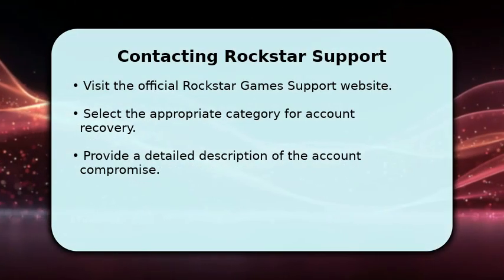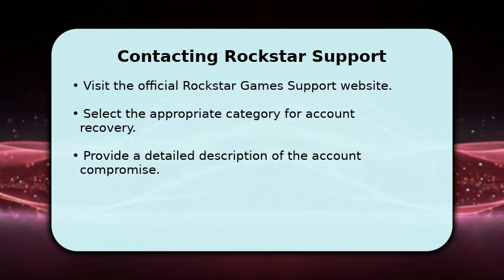How to Recover Stolen Rockstar Account - Step By Step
▸ (v) Are you having trouble recovering your stolen Rockstar account? This video will guide you through the step-by-step process of regaining access to your account. From reporting the issue to resetting your password, we'll cover everything you need to know. Follow along and learn how to recover your stolen Rockstar account quickly and easily.

recover stolen rockstar account, rockstar account hack recovery, how to regain access to rockstar account, stolen rockstar account password reset, rockstar account security tips